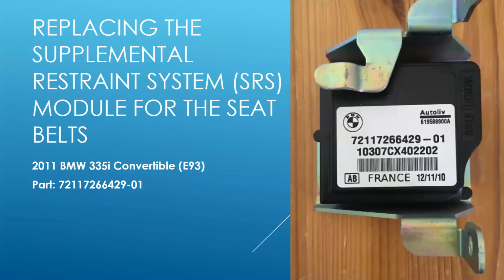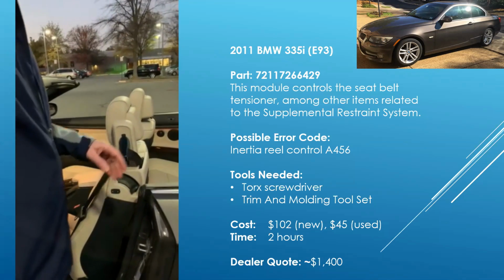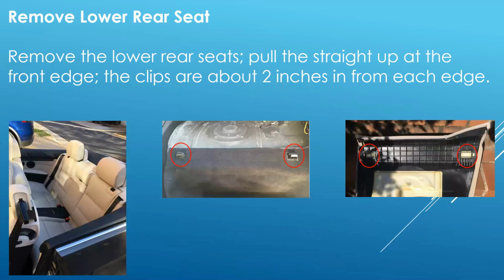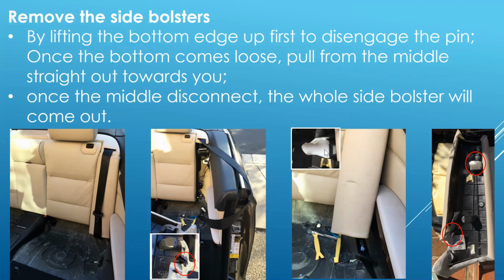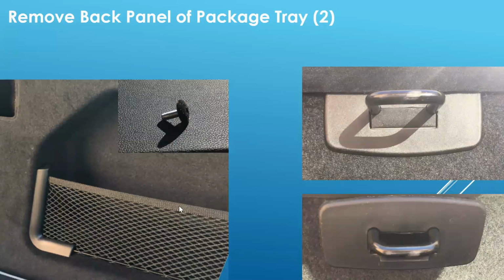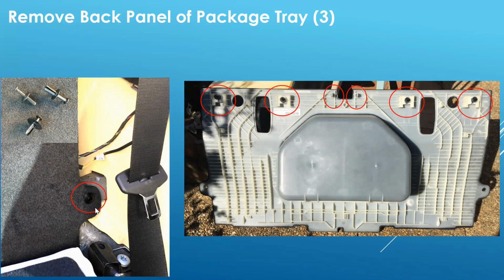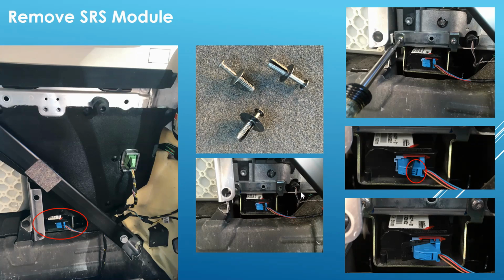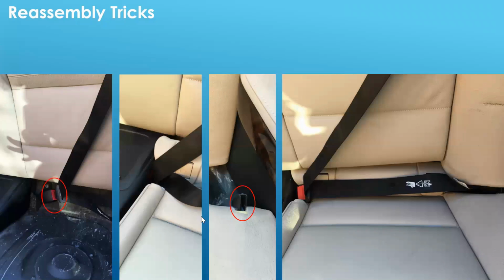Replacing BMW 335i (E93) seat belt Supplemental Restraint System (SRS) Module, rear seat removal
Replacing the Supplemental Restraint System (SRS) module for the seat belts in a BMW 335i Convertible (E93), part 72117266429.  This module controls the seat belt tensioner, among other items related to the Supplemental Restraint System.

When you take corners fast and you feel the seat belt reel lock, this is the module that does that.  In my case, the module went bad and locked the seat belts all the time.